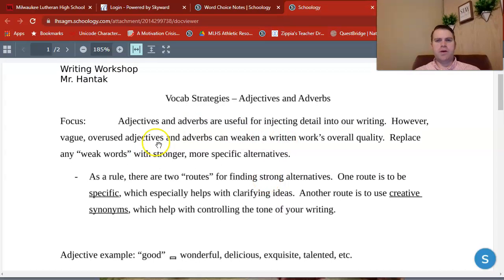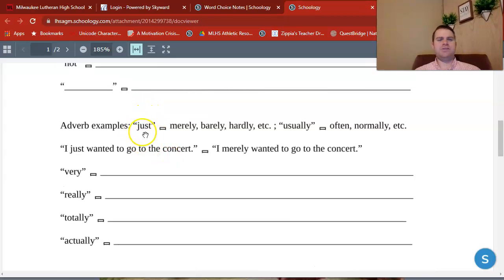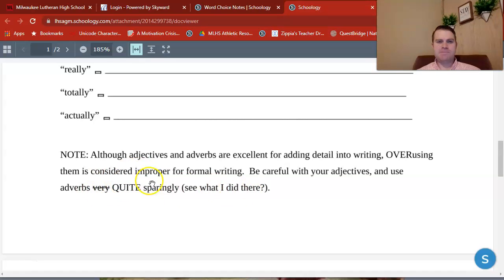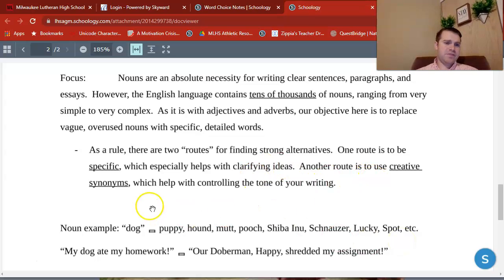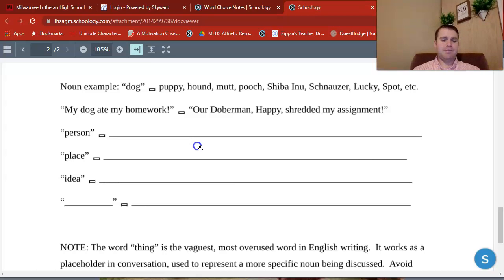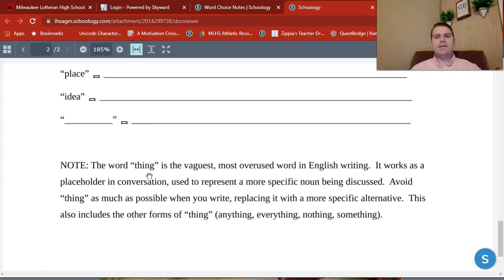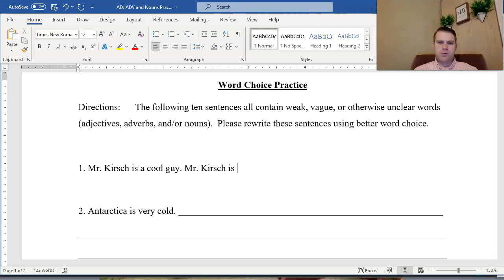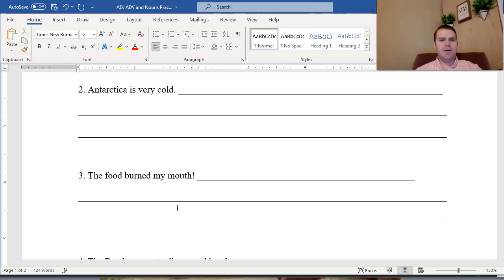Word Choice Notes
In this video, I teach strategies for using stronger adjectives, adverbs, and nouns in writing.